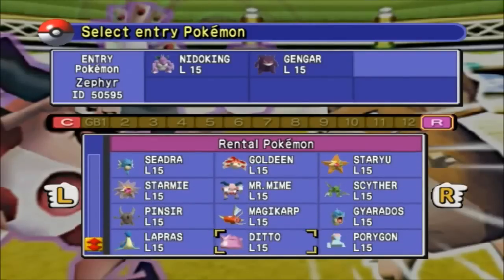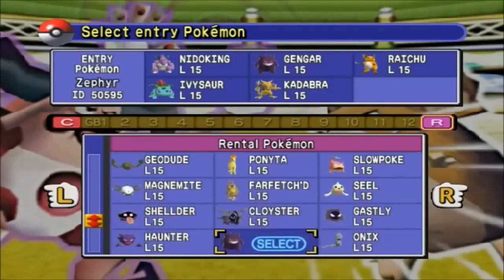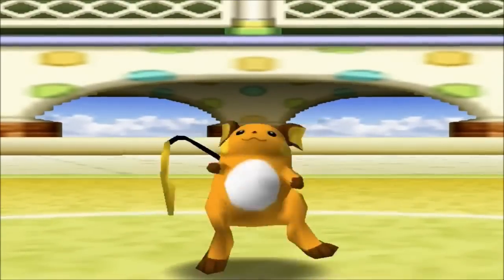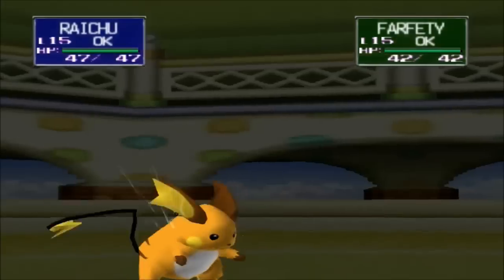pokemon generation 1 review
pokemon generation 1 review from Mr3DCreeper

pokemon is by nintendo and Game Freak